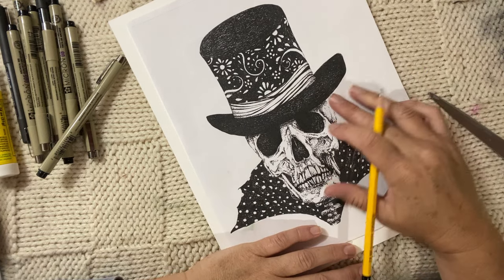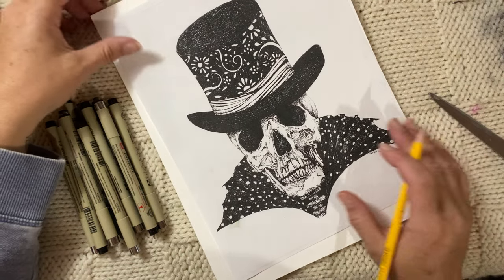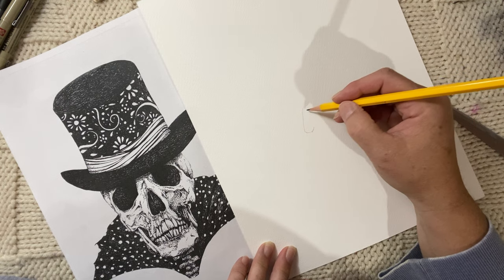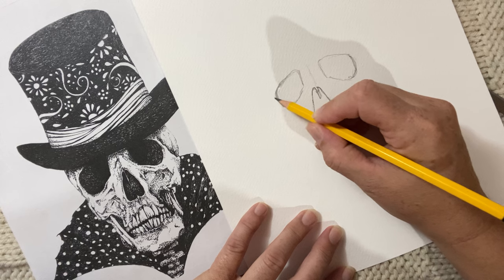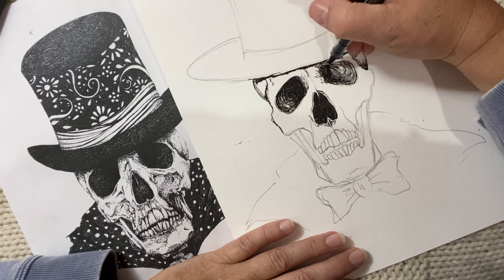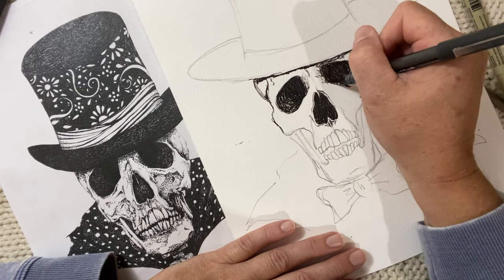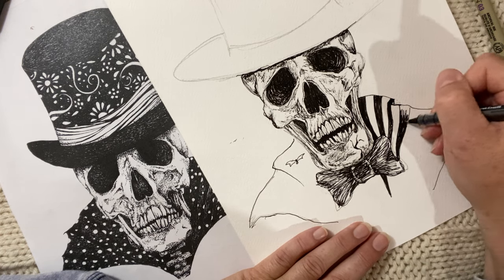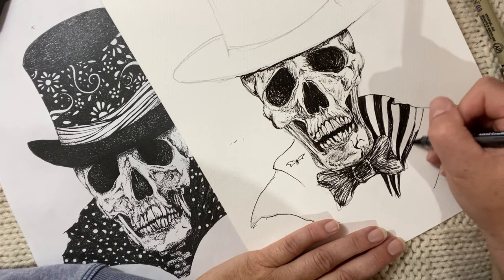Draw a skull with me!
Hello everyone thank you for joining me. Today is a fun tutorial how to draw a skull spooky and ￼creepy I know but still a fun experiment.

I hope you enjoy this video. I hope you draw along with me. Have a wonderful day

HappyCrafting!

Etsy  thecreativecoveCA